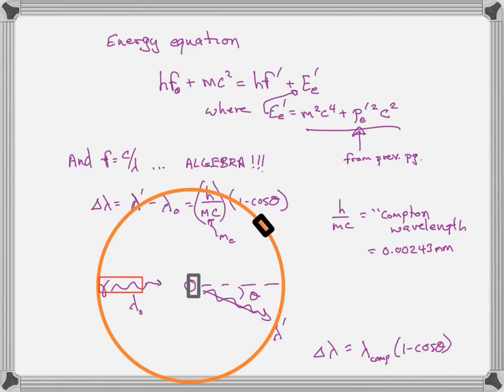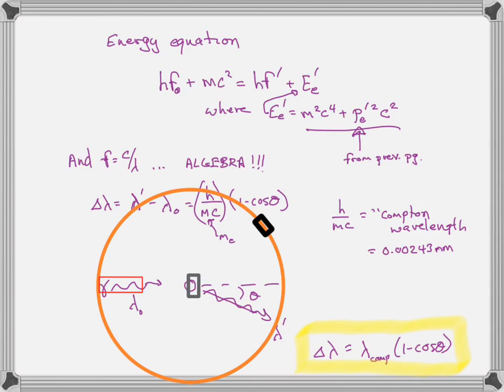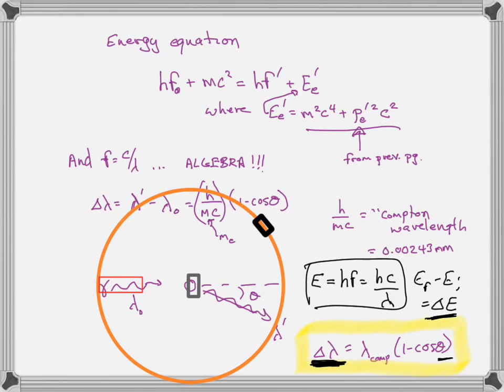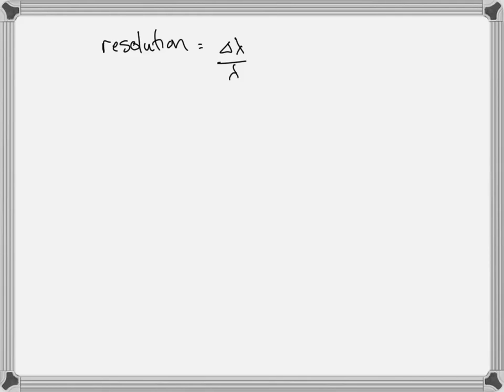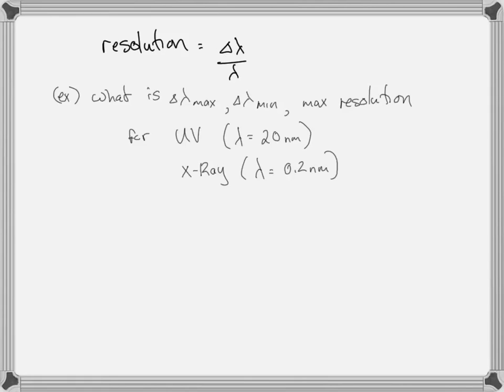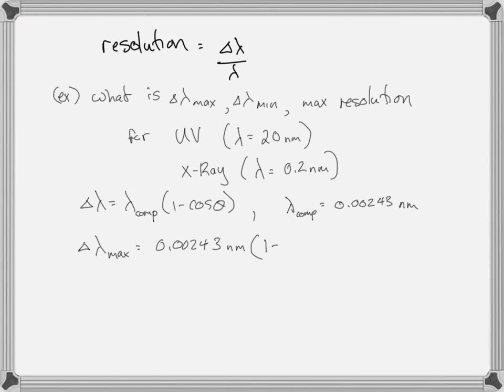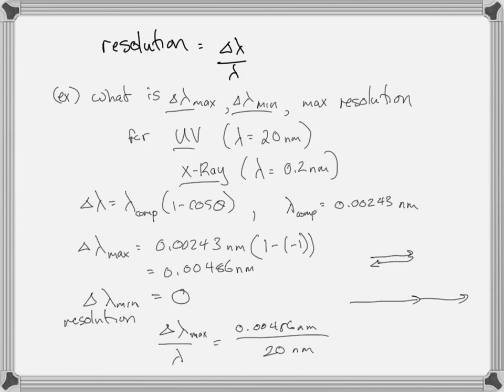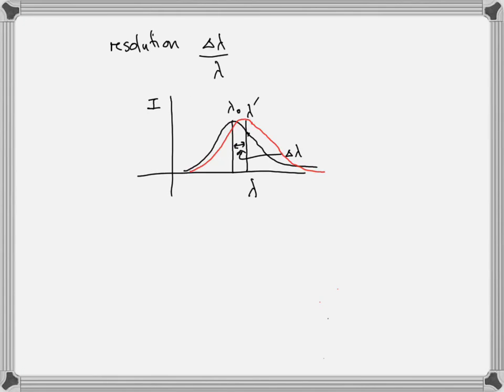Compton effect measurement and resolution